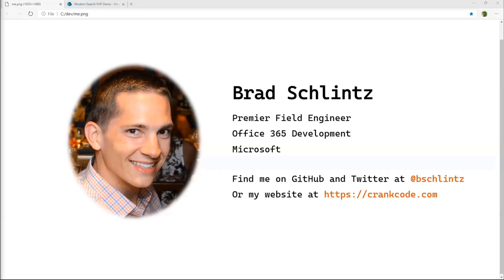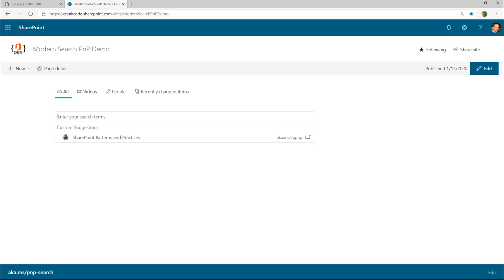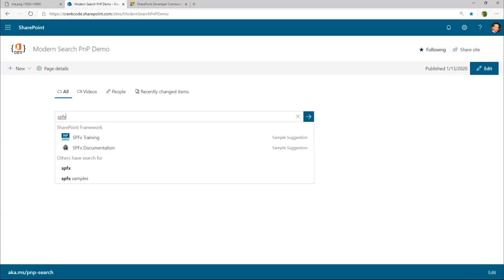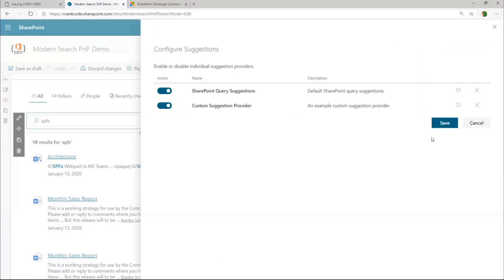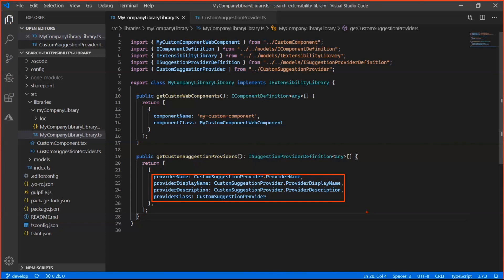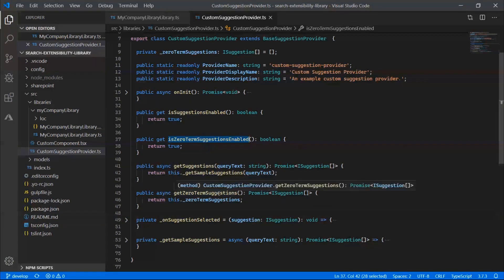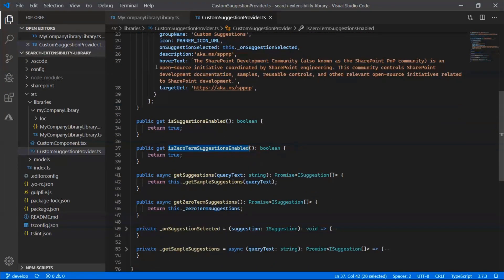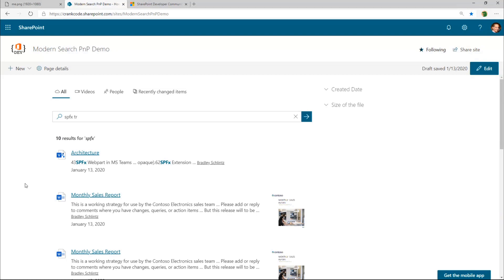Custom query suggestions functionality in the PnP modern search solution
This PnP community demo is taken from the bi-weekly SharePoint Developer Community – SharePoint Framework and JavaScript Special Interest Group (SIG) call recorded on January 16, 2020.

In this 8-minute video, Premier Field Engineer at Microsoft Office 365 Development, Brad Schlintz, shares a new capability recently added to the PnP search web part that allows organizations to include their own rich query suggestions.  The webpart draws upon functionality found in the PnP extensibility library.  There are 2 suggestion scenarios.  "Zero query suggestion" – user types nothing in search box and yet suggestions are rendered on webpage as well as the more typical scenario that returns results after the user types a few letters.

Presenter:
• Brad Schlintz (Microsoft) | @bschlintz